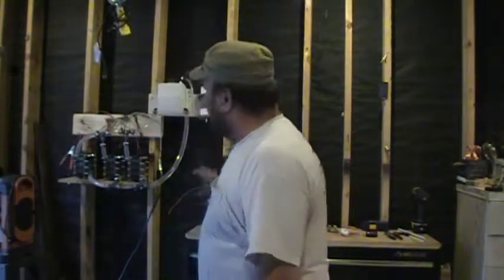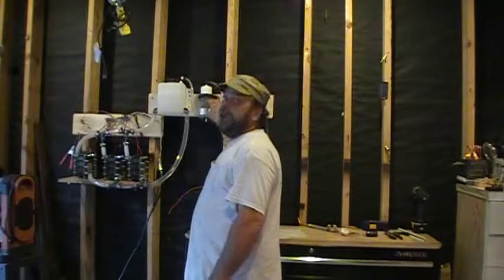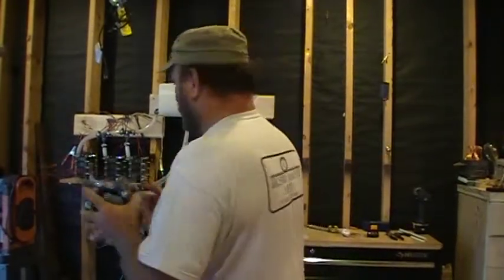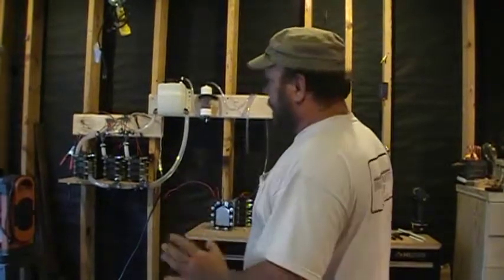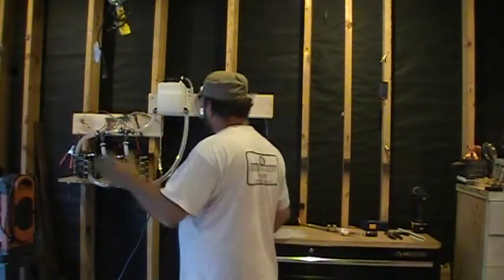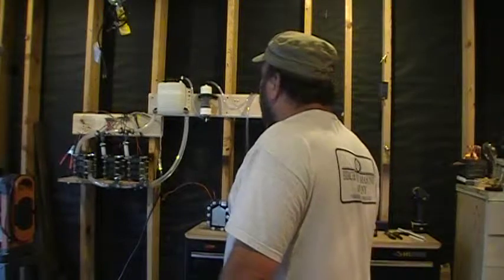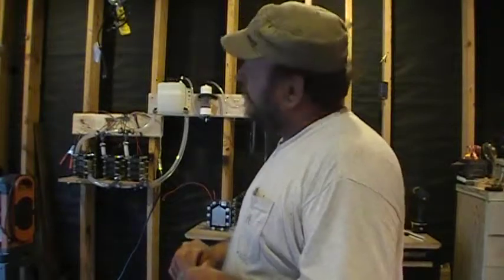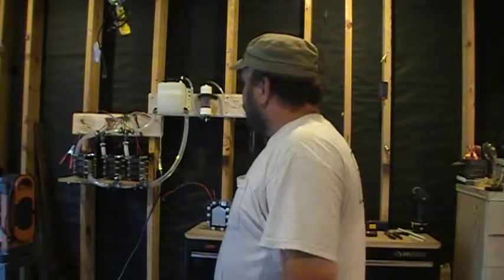HHO times 3 part 2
Be safe and learn..